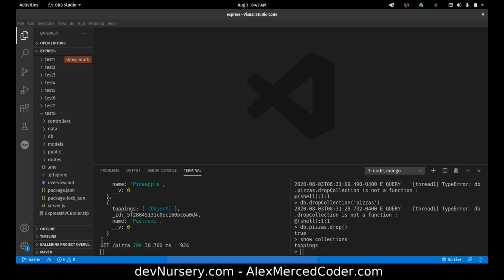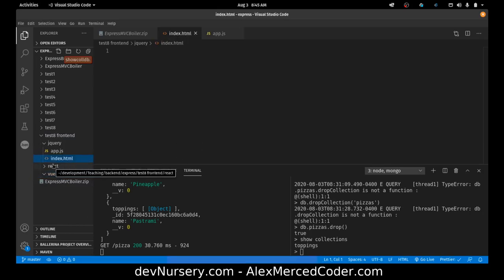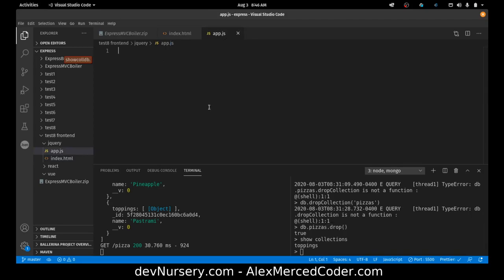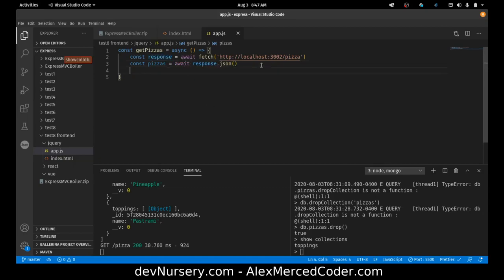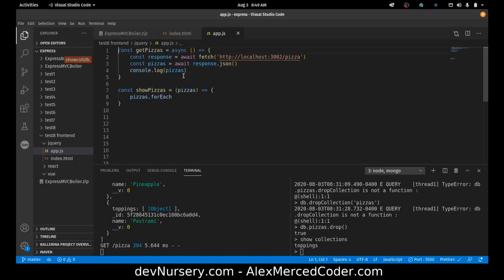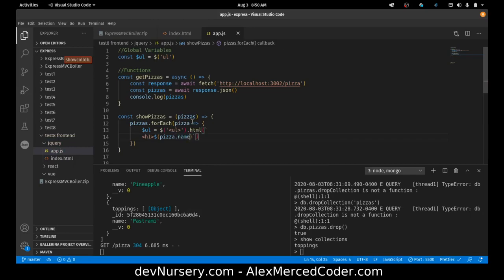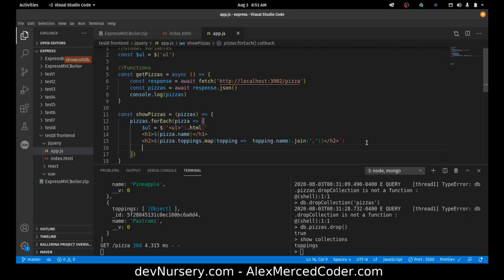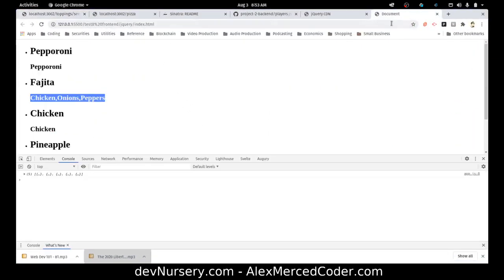AM Coder - Pizza/Toppings #2 - Frontend Population of API Data with Jquery